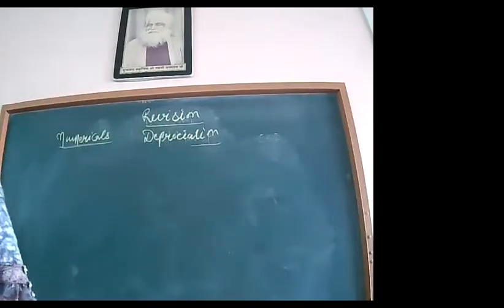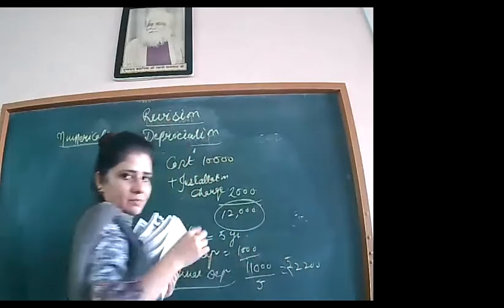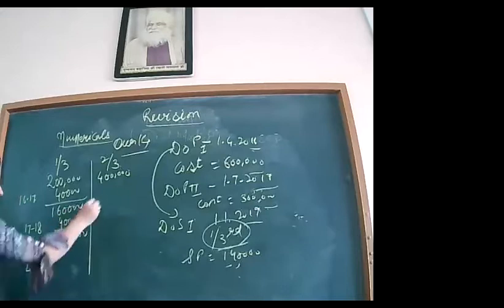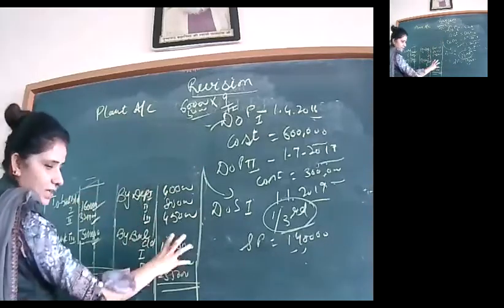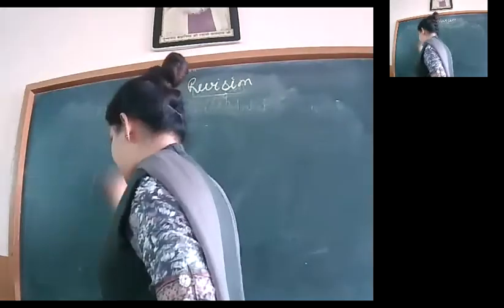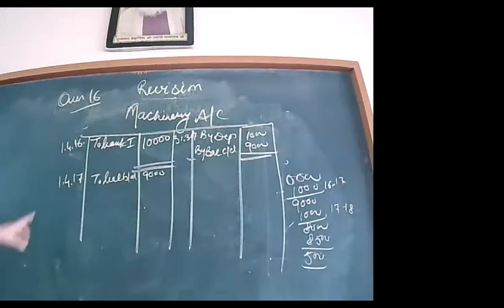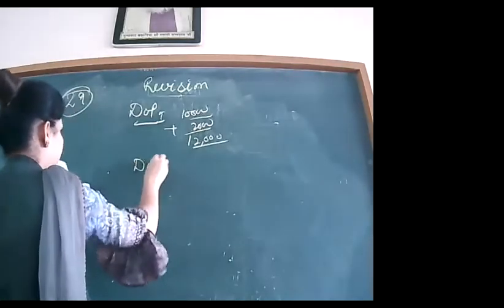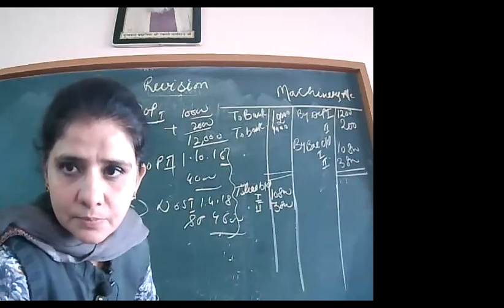26-11-2020 XI ACCOUNTANCY